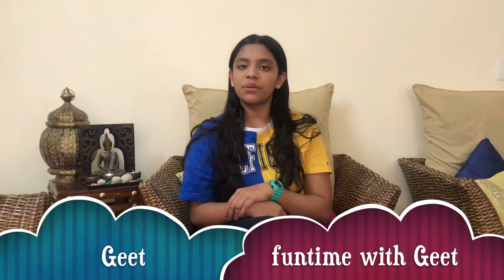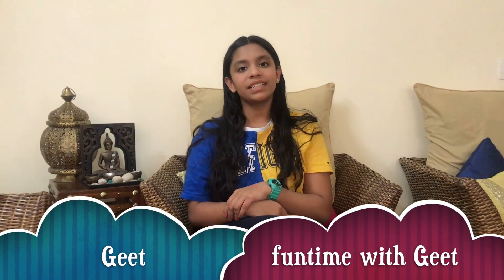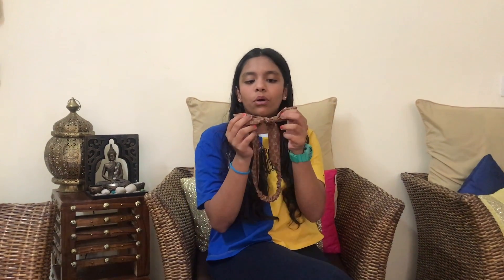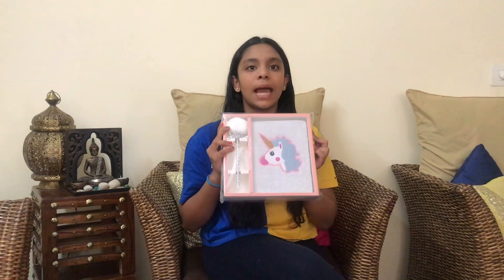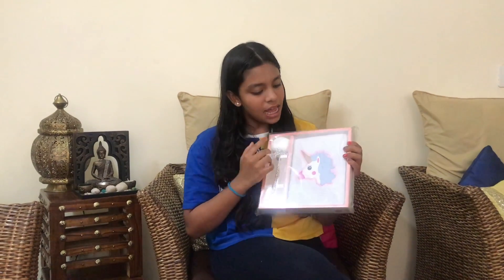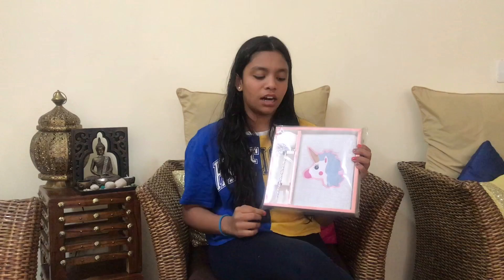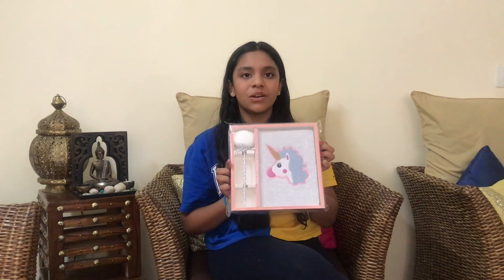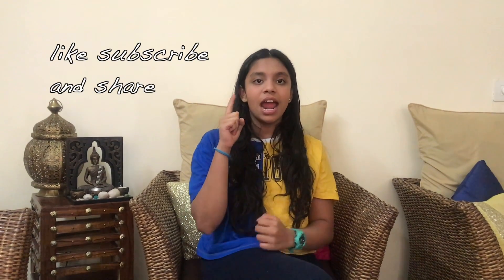Gifts Galore (HOLI)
hey guys it Geet,
today i will be showing you all what i got for the awaited festival of colours and yes i got some pretty good things, lastly don't forget to buy some presents for your loved ones.
syonara!